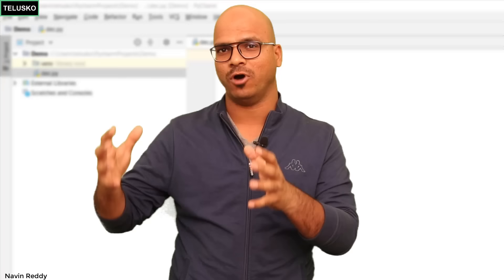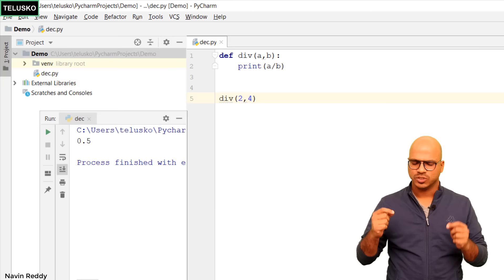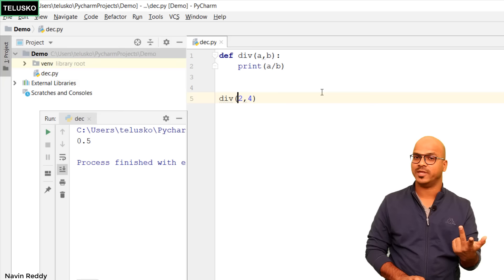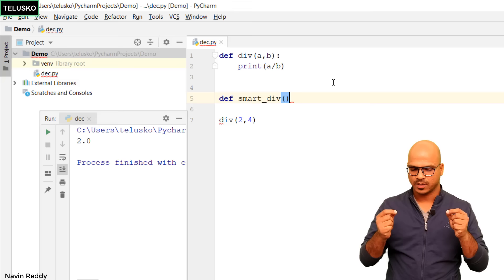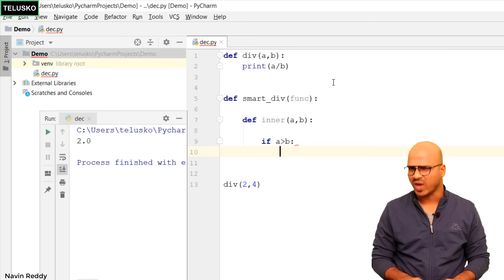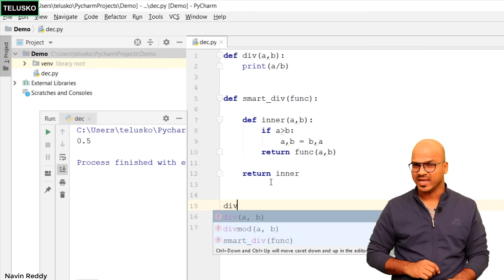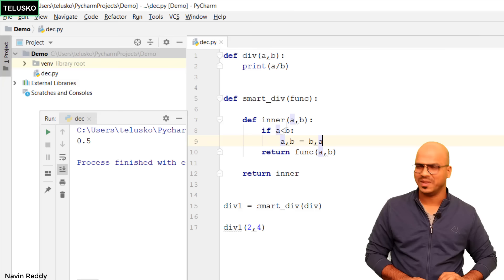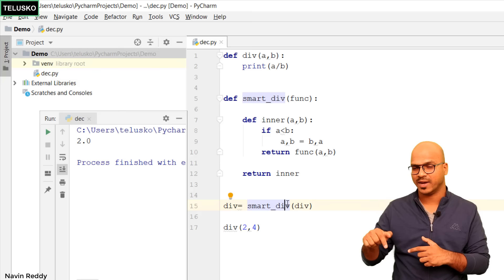#44 Python Tutorial for Beginners | Decorators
In this lecture we will learn:
- Properties of functions
- What are decorators in Python?
- How to add extra features to a function?
- Properties of Decorators
- How to define decorators in Python?

- Functions are built to perform certain tasks.

Properties of functions:-
- We can also write a code for the function inside another function.
- We can assign a function to another function in python as a function is also an object.
- A function is an instance of the Object type.
- We can store the function in a variable.
- We can also pass the function as a parameter to another function.
- A function from a function can also be returned.

- Decorators are used to add extra features to the existing functions.
- Decorators can change the behaviour of an existing function at the compile itself.

Properties of Decorators:-
-The outer function is called the decorator, which takes the original function as an argument and returns a modified version of it.
- Decorator contains an outer function that also takes a function as an argument.
- Inside the outer function, there is another function that takes a number of parameters as per the logic as an argument.
- Inner function contains the code for the logic that must be contained in the previously defined normal function.
- Inner function returns the values as per the required code that can be equal to the number of arguments passes in an inner function.
- Outer function return an inner function.
- In the main code, we have to call the outer function of a decorator and pass the normal function as an argument.